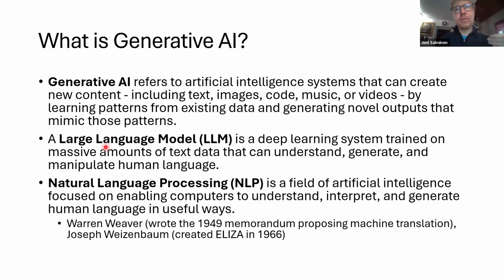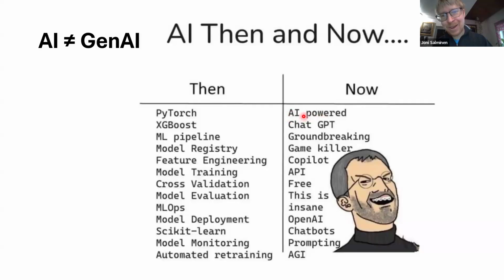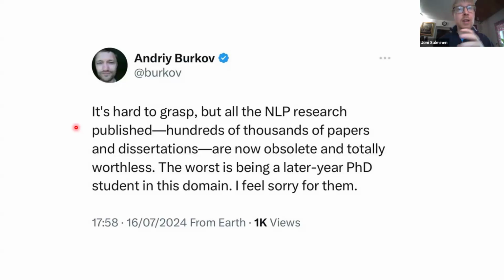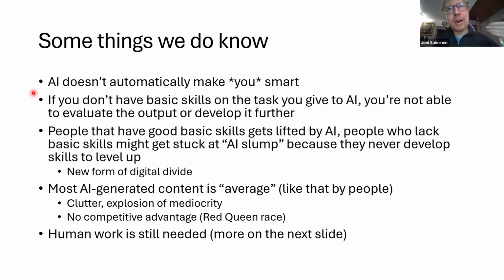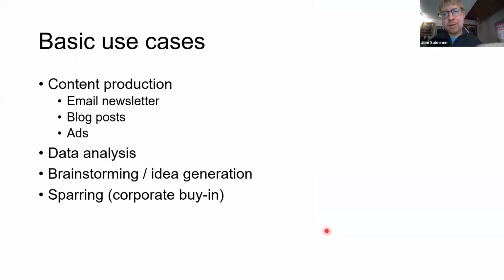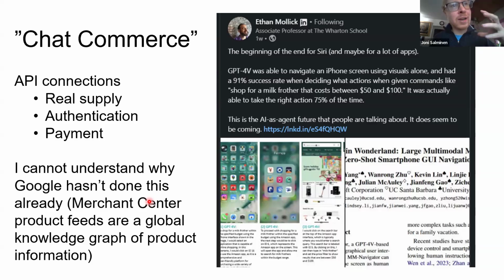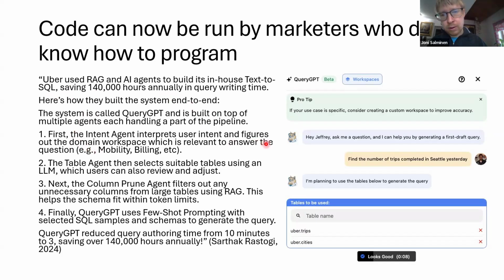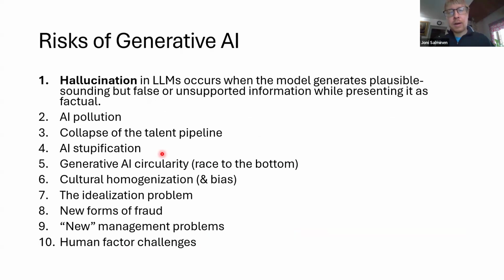Generative AI in marketing (lecture 2024)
Online lecture at the University of Vaasa on the topic of Generative AI in marketing (Autumn 2024). Educator: Dr. Joni Salminen

Interested in doing a PhD?